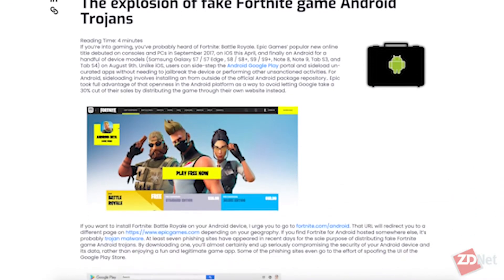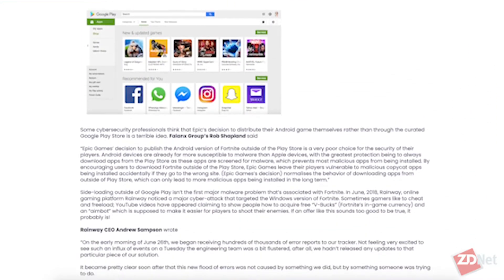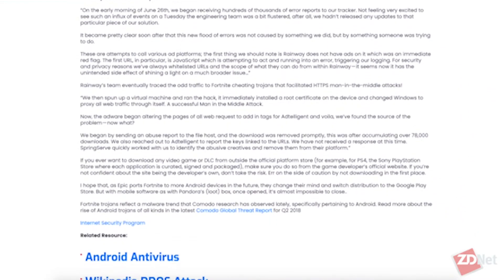Why Joker Android malware has become so successful and how to stop it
ZDNet Security Update: Danny Palmer talks to Chester Wisniewski, principal research scientist at Sophos, about one of the most common forms of Android malware and what needs to be done to stop it spreading.